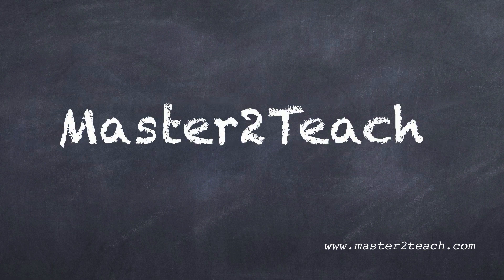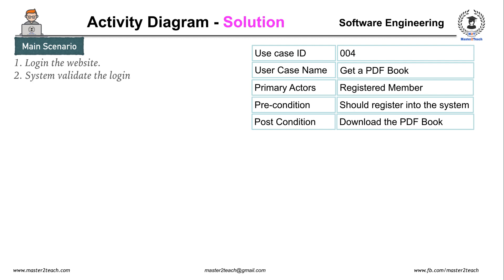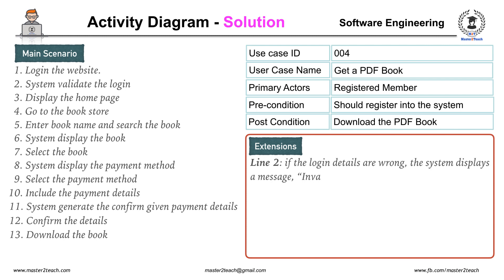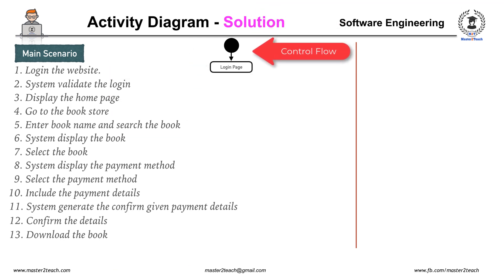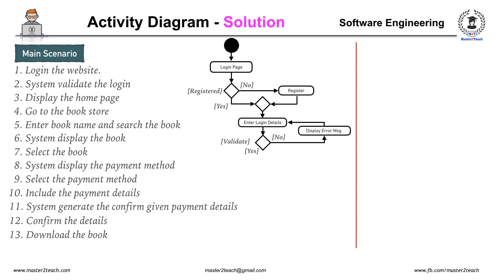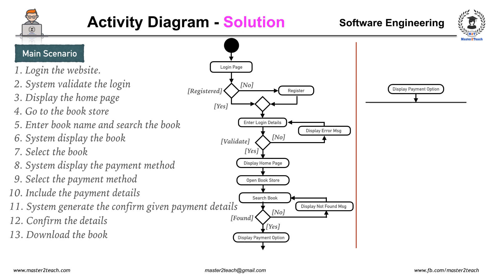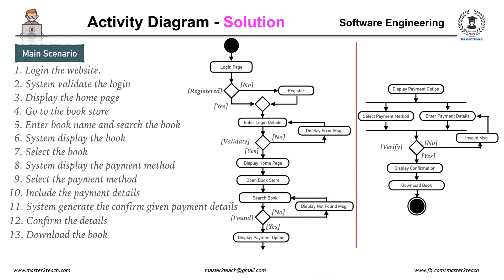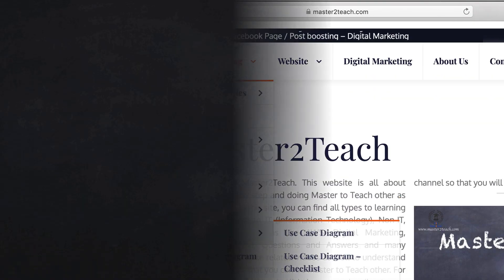Activity Diagram - Download PDF Book | Step by Step Guide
I got a question from one of the Engineering students from the Country Sri-Lanka to draw the Activity Diagram of the following use case senior.

Use case ID: 004
User Case Name: Get a PDF Book
Primary Actors: Registered Member
Pre-condition: Should register into the system
Post Condition: Download the PDF Book
Main Scenario:
1. Login the website.
2. System validate the login.
3. Display the home page.
4. Go to the book store.
5. Enter book name and search the book.
6. System display the book.
7. Select the book.
8. System display the payment method.
9. Select the payment method.
10. Include the payment details.
11. System generate the confirm given payment details.
12. Confirm the details.
13. Download the book.
Extensions:
Line 2: if the login details are wrong, the system displays a message, “Invalid user name or password”.

Line 6: If not found your searching book, the system generates a message “Not found your item”.

Line 11: If the payment details are wrong, display the message “Invalid payment details, please enter correct details”.

Solution:

Start the Activity diagram with Start Node
The first step is to log in to the website. So process the activity name as login which is connected or follow by the control flow arrow.
Users should register to the system to log in to the website which is the precondition. So we can add the decision where the user is register or not. If not process for the Registration process which can be shown with new activity Register.
If already register and after Registration Activity, we can use a merge symbol to merge to process flow in one and process to enter login details.
Again followed by the decision node for the login verification, if do not match the login details, display error message, and show in the iteration process. If login success, Display home page activity, and then open book store.
Now next process it searching the book, enter book details and search the book. Another condition, similar to the above case, if not found, display not found message and show in the iteration process. If found display payment option.
Now moving forward, the User can select the payment method and enter payment details which we can show in fork node. Again using the Join node, follow with another decision node for the validation of payment details.
If invalid details, display an invalid error message and make is iterative as well. If payment success, display confirmation activity, then download book activity. And after download the book the activity end is shown with the end node.
This activity diagram is without partitioning which we can draw with partitioning as well.
I hope you learn how to draw the Activity Diagram and how to use its different nodes as per the case study from this video tutorial.